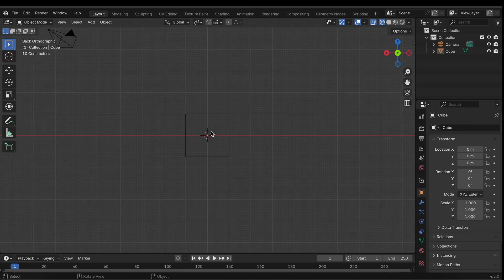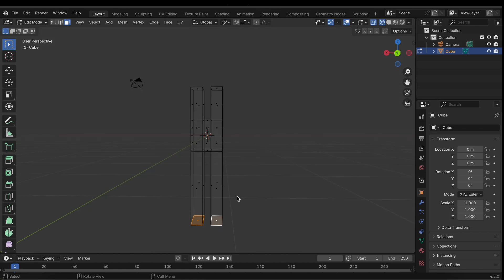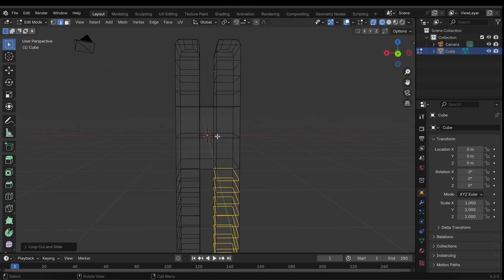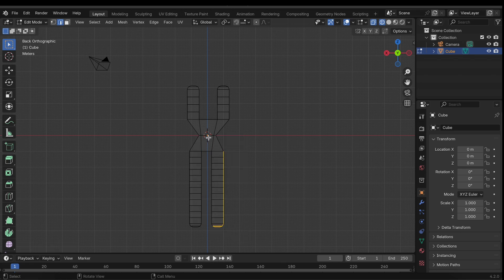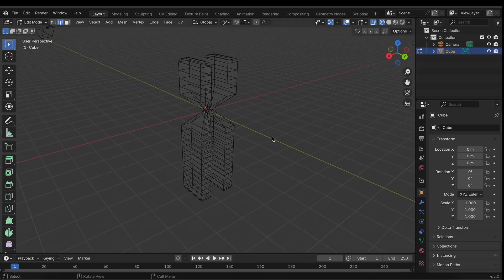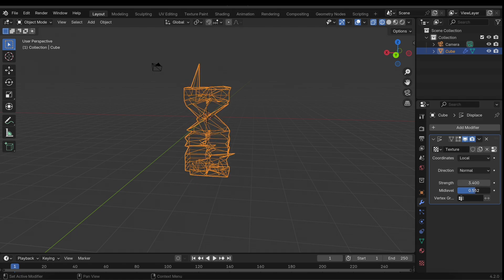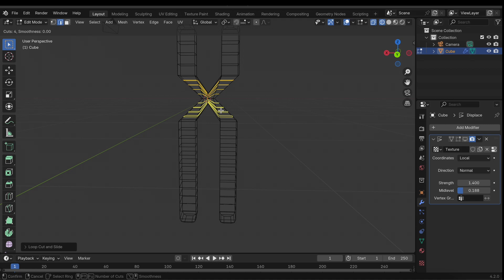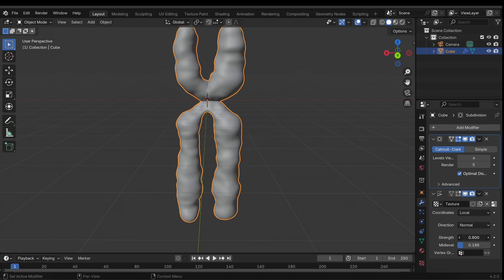Blender Tutorial - Make Chromosomes in Blender 4.2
Hello Guys! In this video, I'll show you how to make a chromosome in Blender 4.2. This was wasn't rendered in the EEVEE engine so need to crash your computer...this time. This is for people just getting started on 3D medical illustration and/or scientific visualization. Hopefully this may come in handy for your next project. I make a lot of 3D medical illustrations and animations. Definitely check those out on my website.

I love making these simple and quick videos for you guys. Thank you so much for the support.

CHAPTER
00:00 - 12:42 Modeling